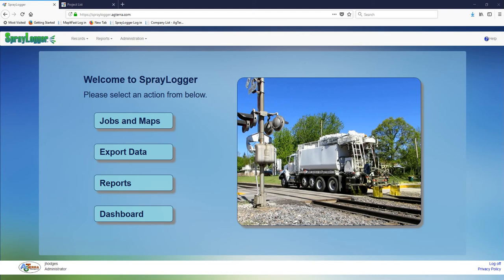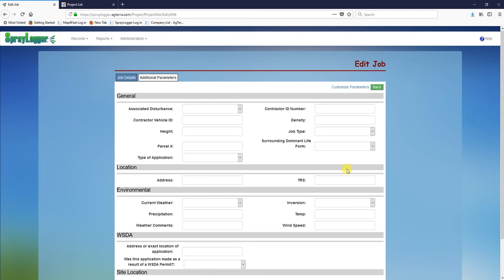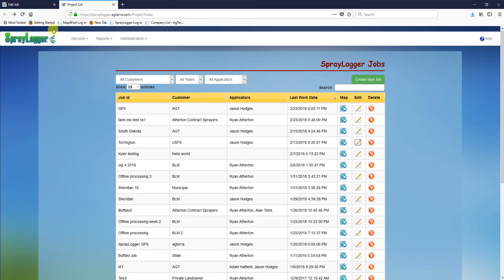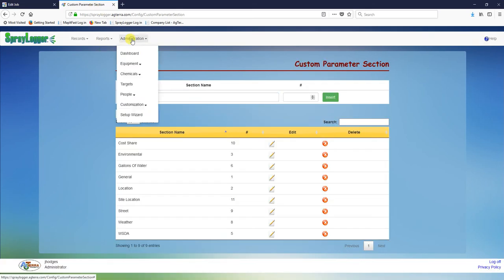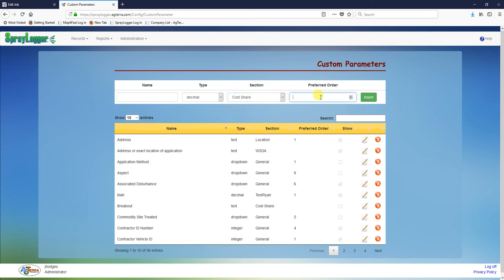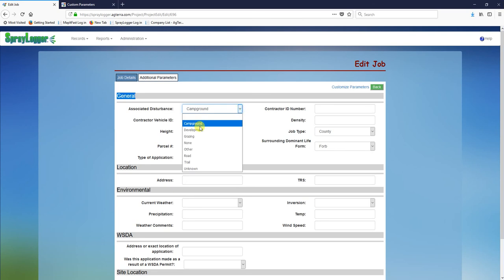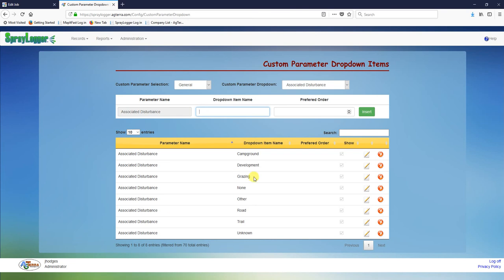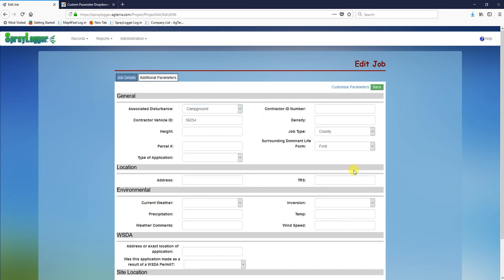How to set up custom parameters in your SprayLogger database.